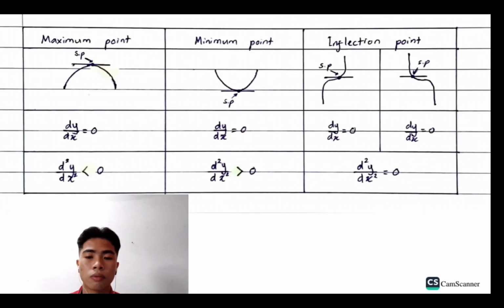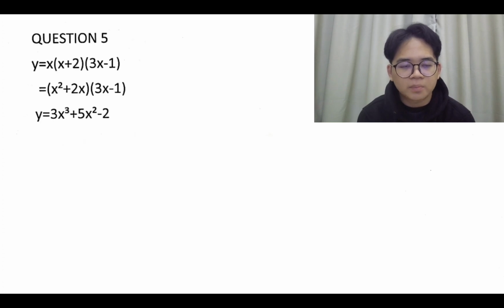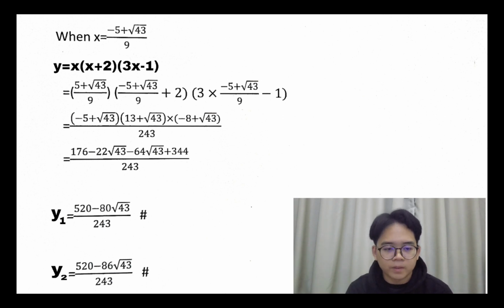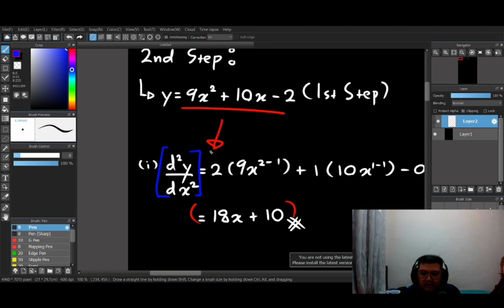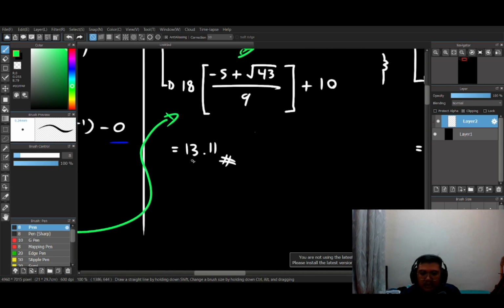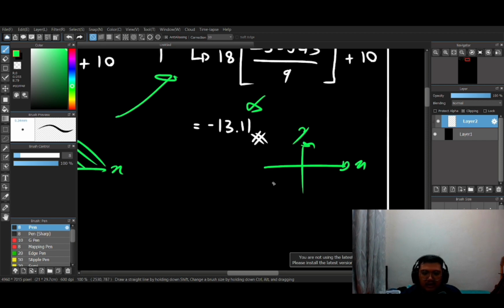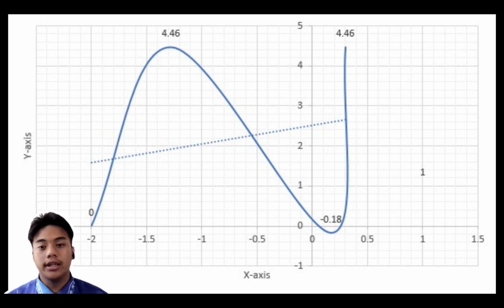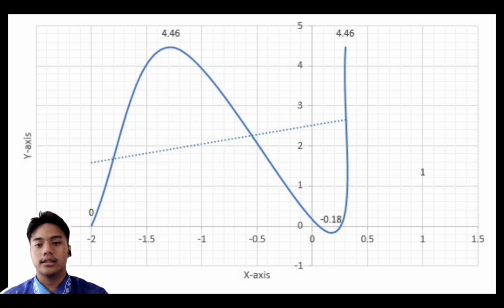Presentation 1 DBM20023 "THE MAXIMUM AND MINIMUM POINT"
plis laik and sapskraib

GROUP MEMBERS:
Alif Azrai Farhamie Bin Mohd Khadapi
Irfan Izwan Bin Iskandar
Muhammad Hakimie Bin Hashim
Mohamad Syazrin Haikal Bin Sakhri